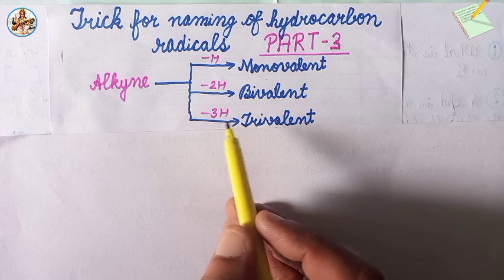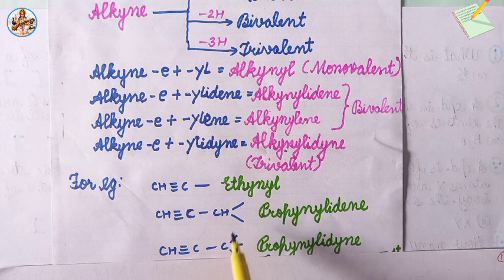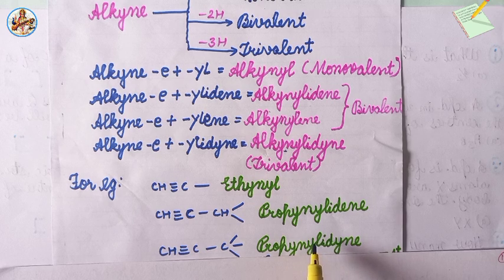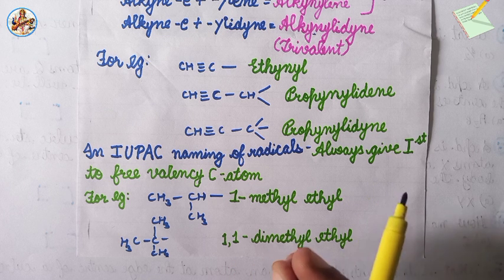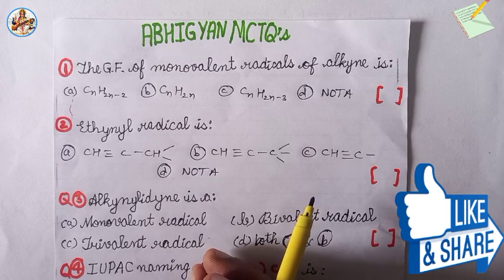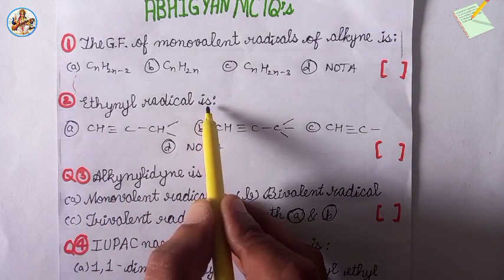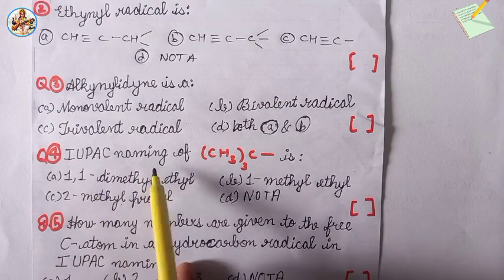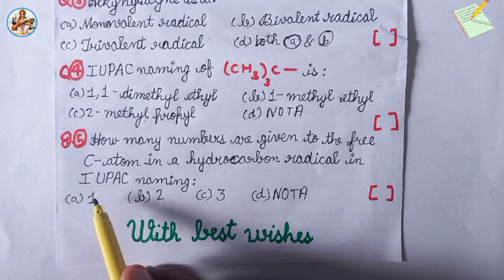TRICK for naming of hydrocarbon radicals.(PART-3)